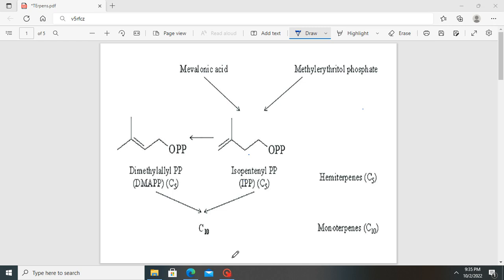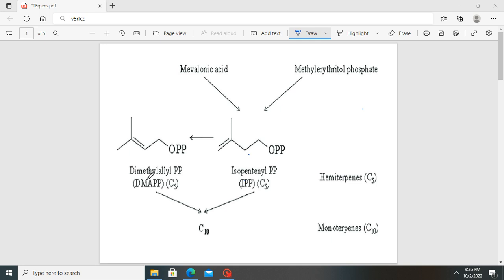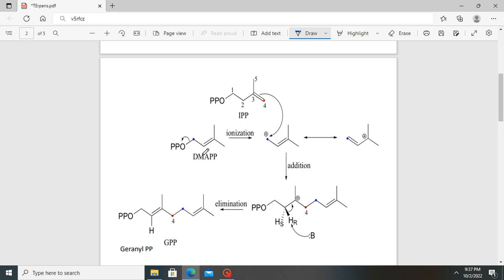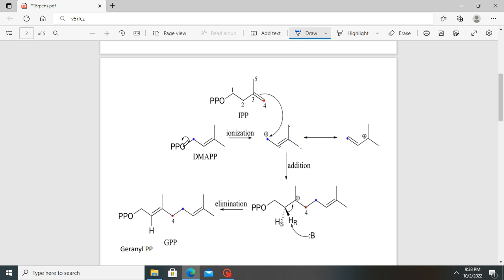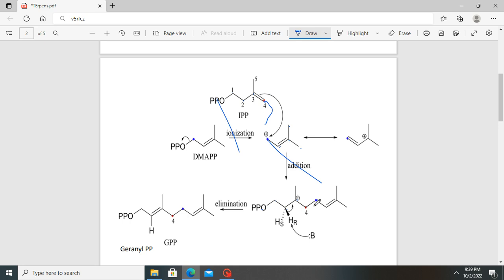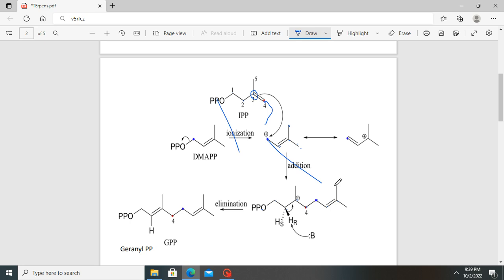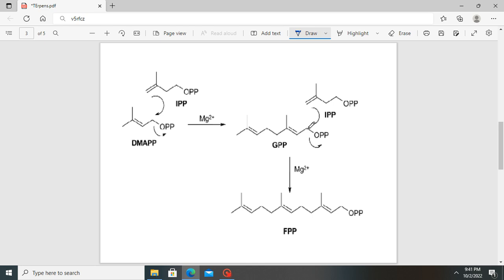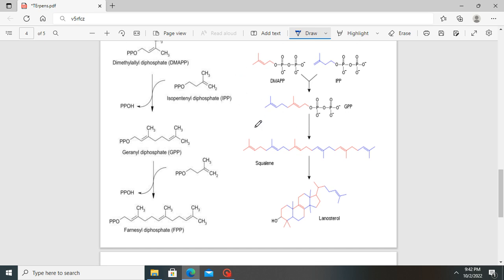Terpenes synthesis from IPP and DMAPP mechanism. (isopentenyl PP & Dimethylallyl PP).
@enockstutorials3586 Terpenes synthesis